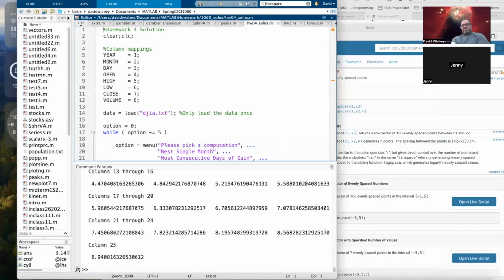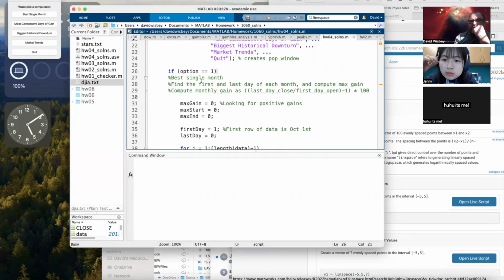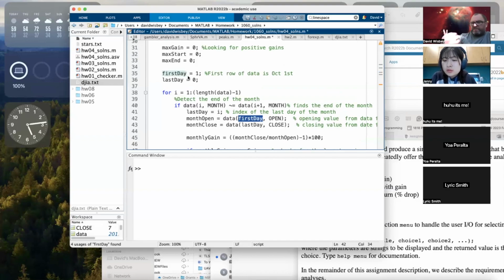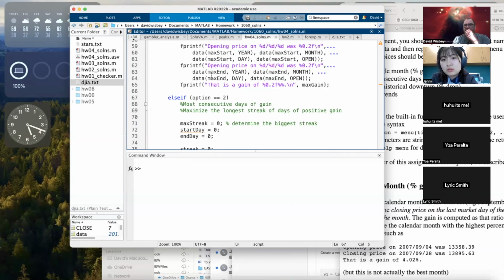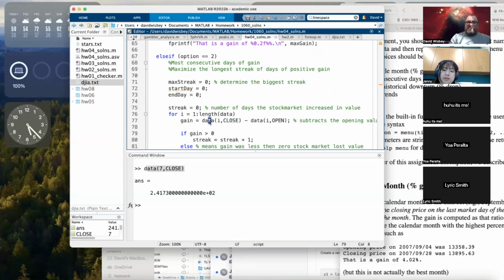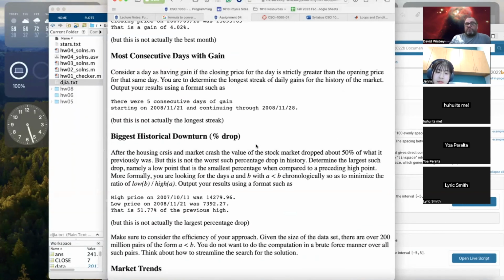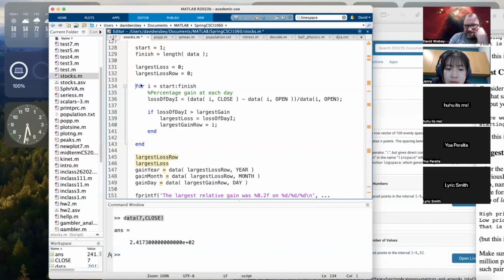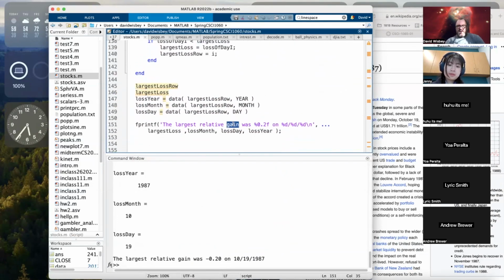Episode 3 Homework 4 Finding the Biggest Monthly Loss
We look at how to search data in a file. We talk about how a for loop can be used to index an array. We also talk about how to find the end of the month, and check if there was loss for the month. All files can be found with the following link under Stock Market analysis. The file stocks.m in the video can be found